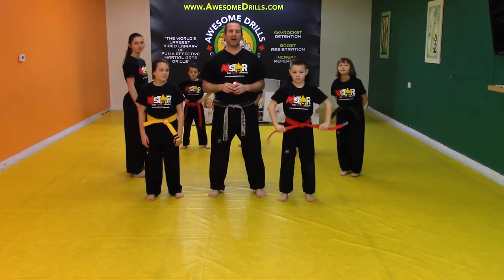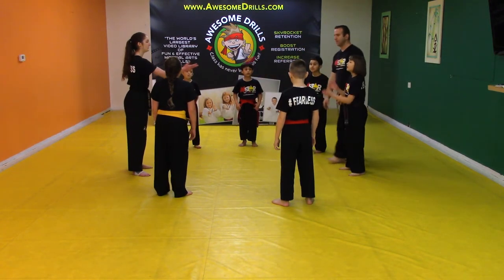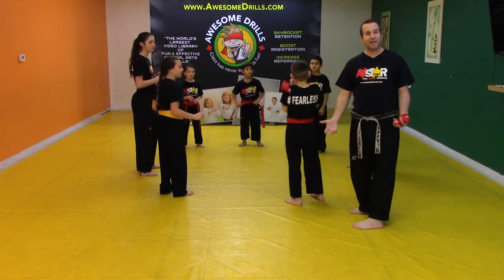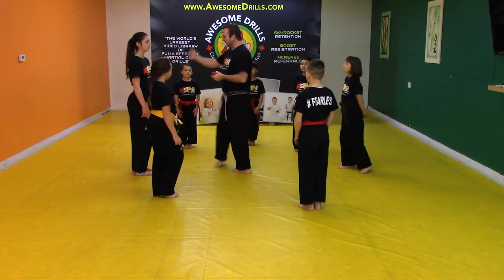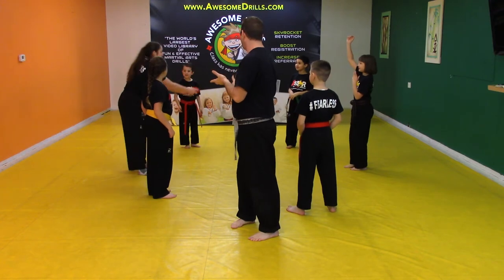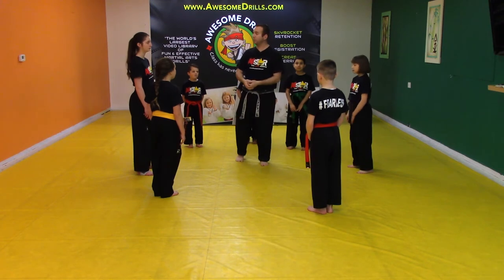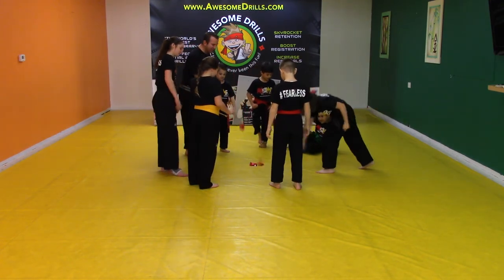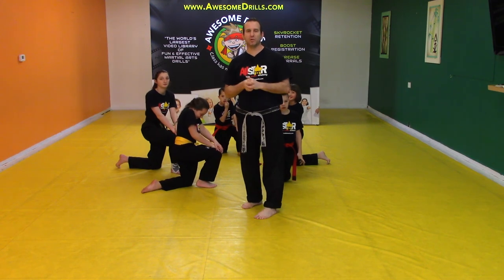The Bean Bag Toss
htps:// - Here is a great activity for team building, focus, reaction, communication and it's a ton of FUN! Try it out in your next even or class.